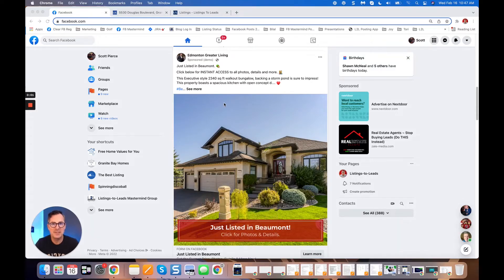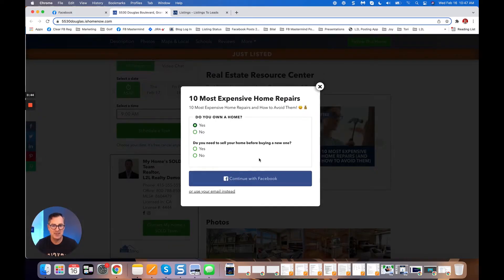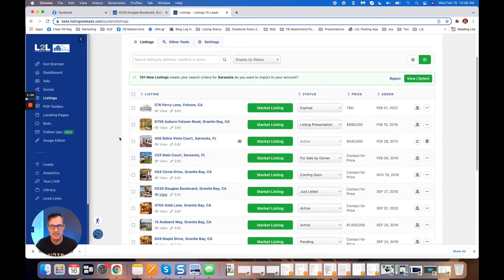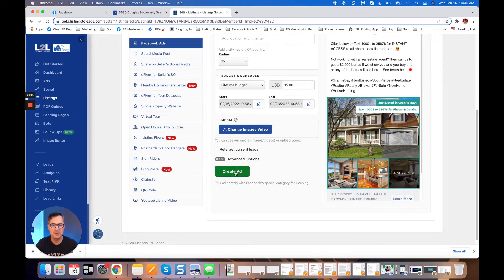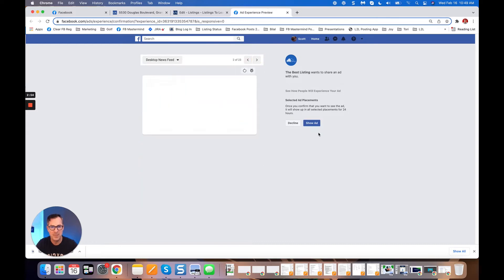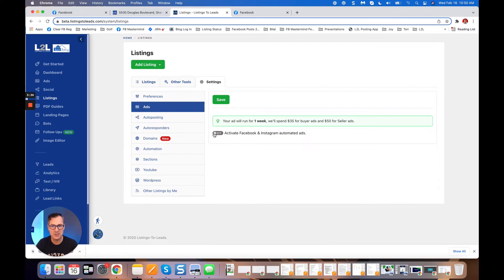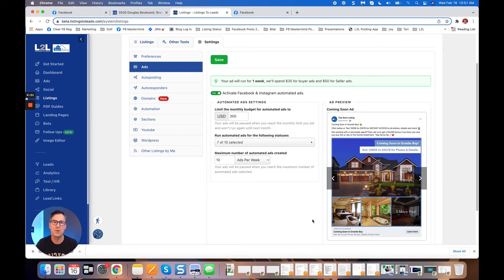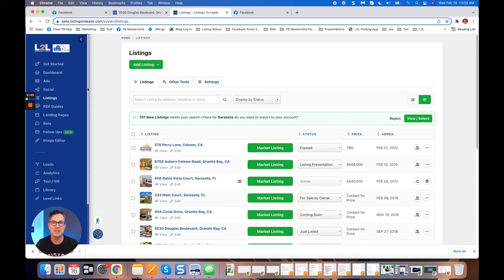Generate Leads with Phone Numbers and Buying Time Frames with Just Listed